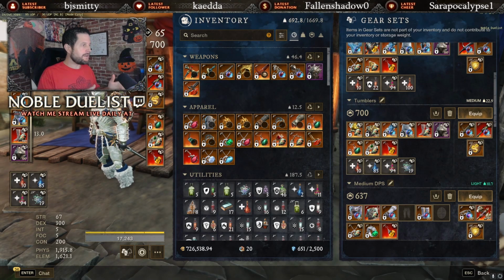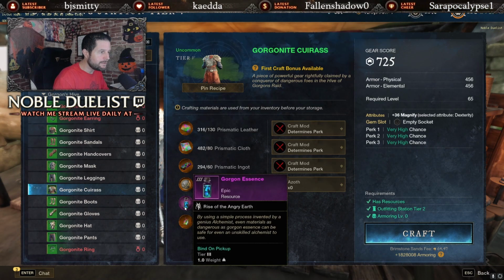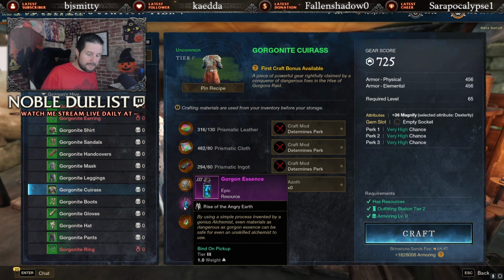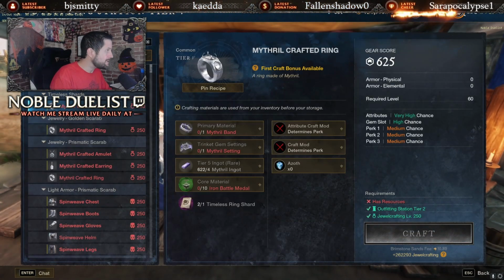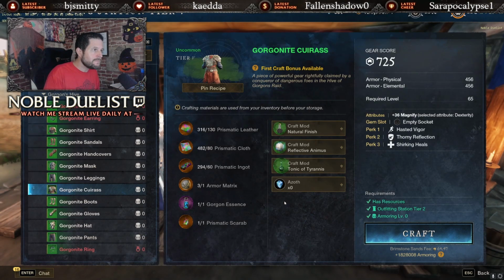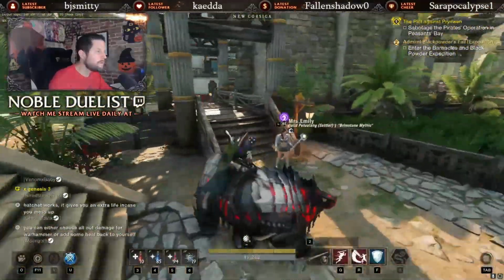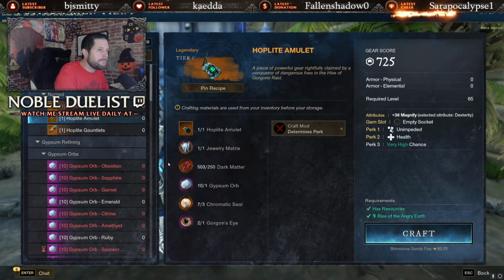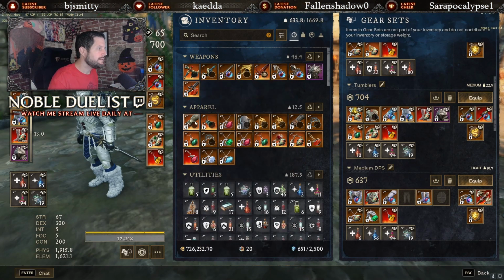New World Aeternum: Upgrading (4) pieces of gear to 725 and explaining how you can do the same!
New World: Aeternum Ultimate Hive Of Gorgon DPS And Rend Build

Catch me live on Twitch!